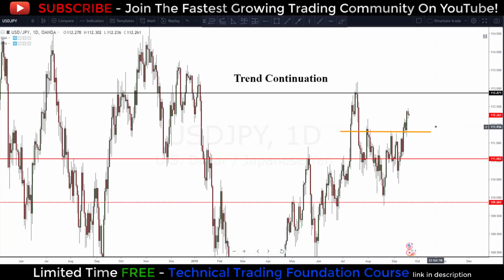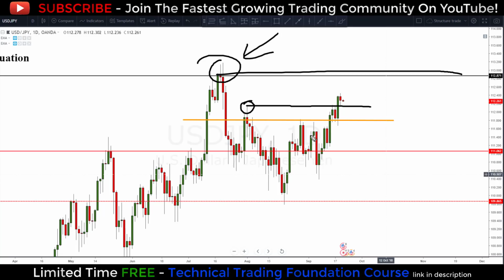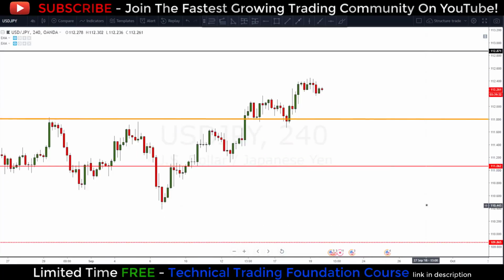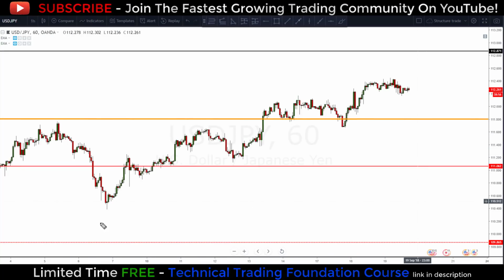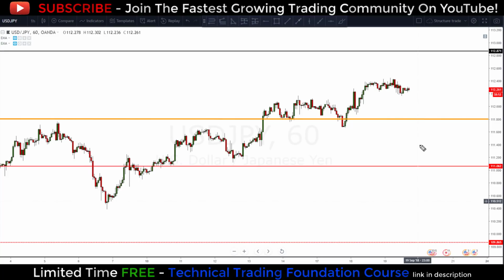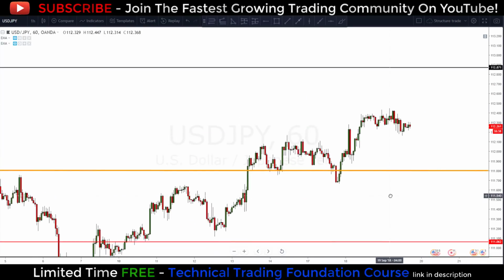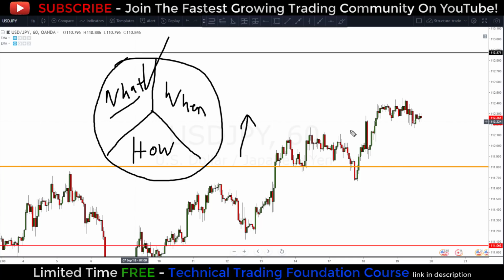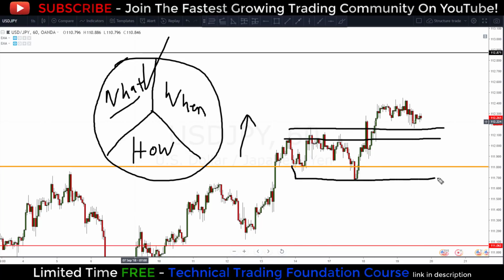His #1 Trend Trading SECRET Revealed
vv

vv